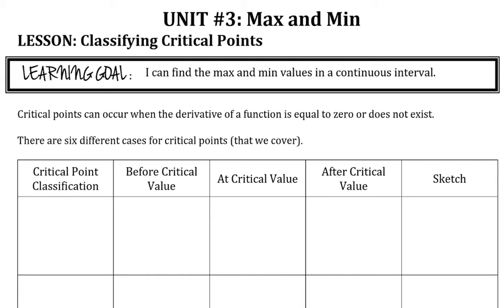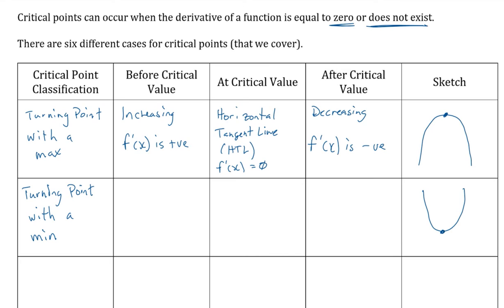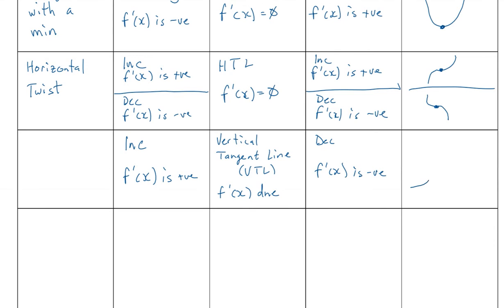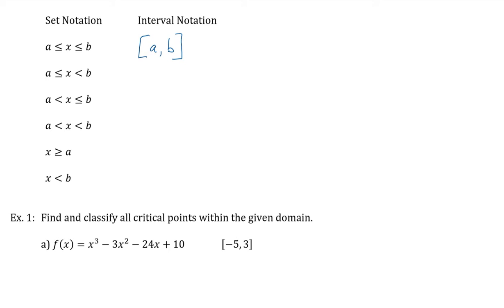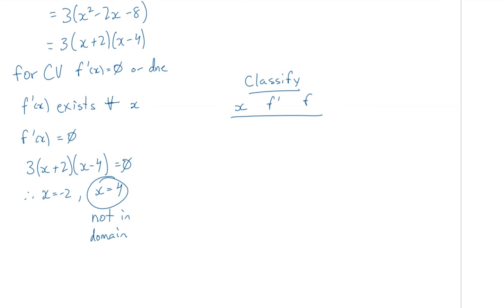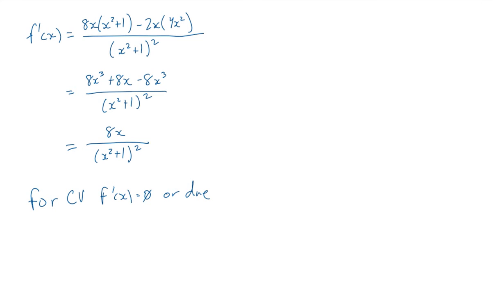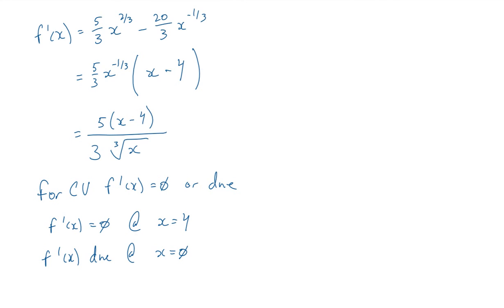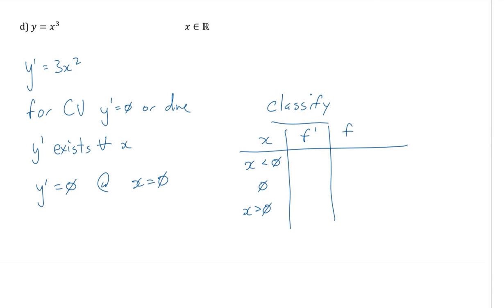Classifying Critical Points